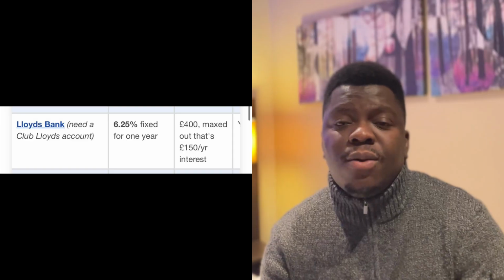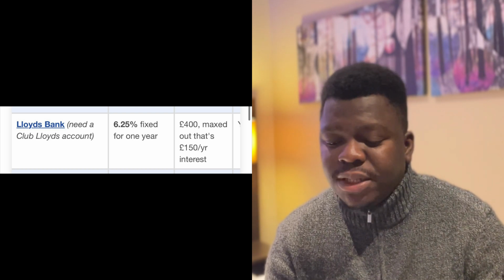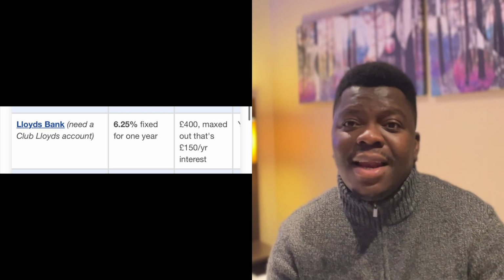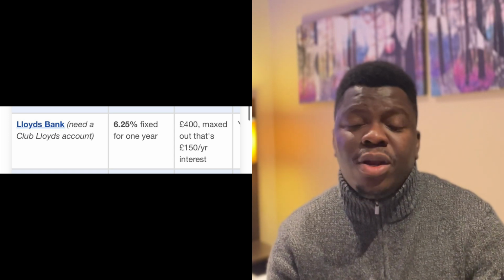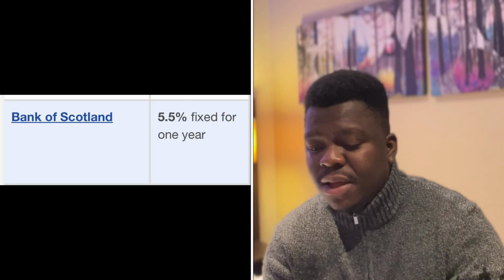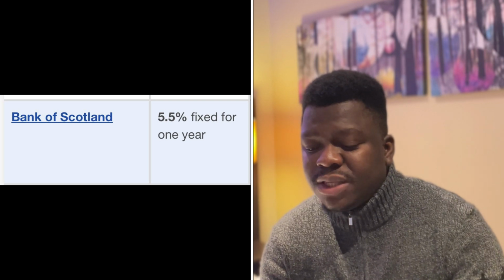7 UK Savings Bank Account You Must Have In 2025 | High Interest Yield!!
In this video I will share with you 7 UK Savings Bank Account You Must Have In 2025 | High Interest Yield!!

* Download REVOLUT bank App👇
Sign up with my link and earn £50.

* Download Klarna App👇
Have you seen the Klarna app? Try it using my link and you can get a £10 gift card.

USEFUL LINKS

HOW I GOT 4 JOB OFFERS AS A DATA ANALYST IN THE UK | Got my First Job in the UK

HOW I SWITCHED FROM TIER 4 TO SKILLED WORKER VISA 3 MONTHS BEFORE GRADUATION

LIFE OF A JOBLESS MBA GRADUATE IN THE UK | Don’t waste your money for a Masters degree in the UK

UK POST STUDY WORK VISA APPLICATION DENIED IN 2023 | International students should know these!!

How I bought my First house after 15 months in the UK | Step by step process

New Zealand introduces three new residence visa | Shortage occupations | How to apply

Latest VISA that allows you to relocate abroad WITHOUT A JOB OFFER | SWEDISH JOB SEKKER VISA

How to raise and build PROOF OF FUNDS for UK Tier 4 VISA | Answering all your questions! |WATCH THIS

Relocate to NETHERLANDS on a work visa